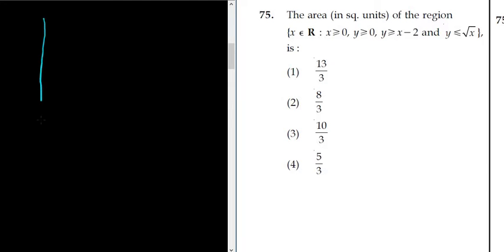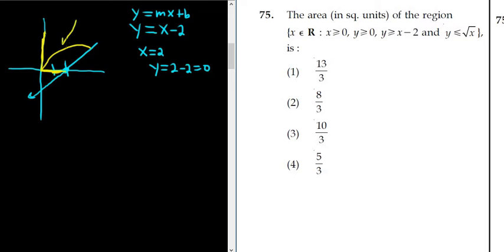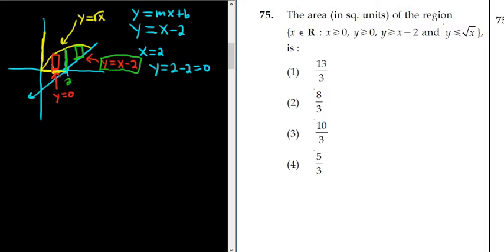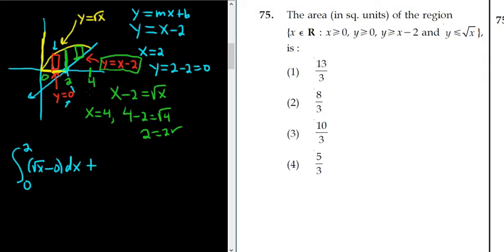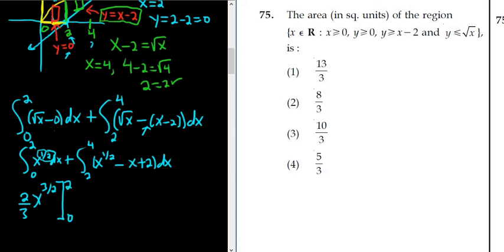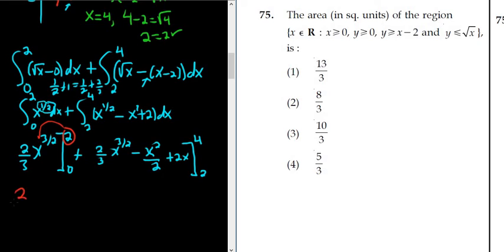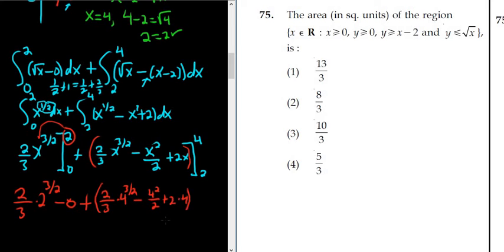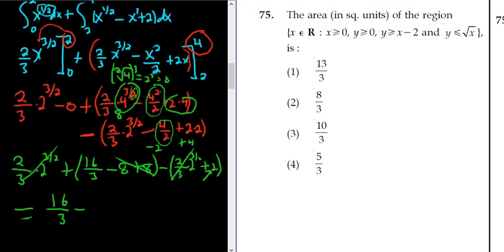Area Between Curves IIT JEE Main Mathematics Online Mock Test Problem 75(April 15 2018 Morning)